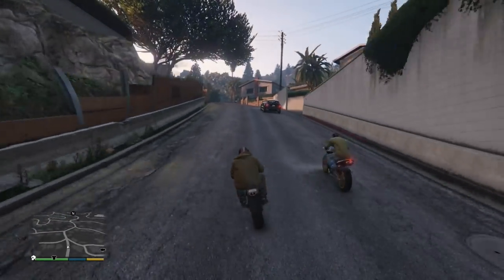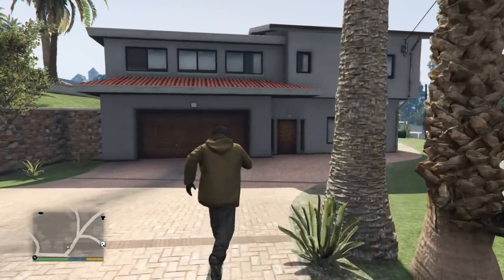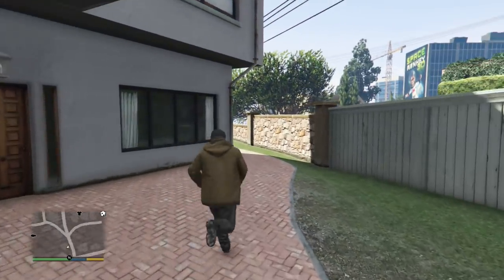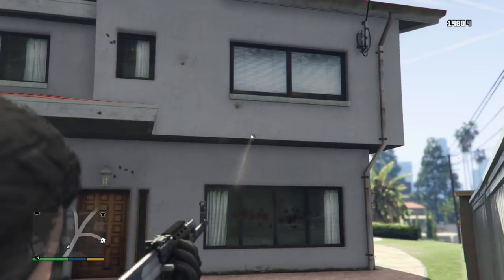New Unexplained Easter Egg Found in GTA 5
GTA 5 - You wont believe this new hidden secret that was just recently discovered by the community!

Join Up for GTA Online for PS4, Xbox One, PC, and hopefully one day the Switch